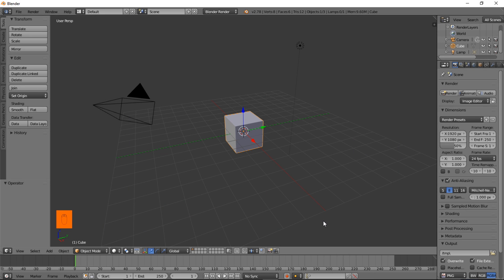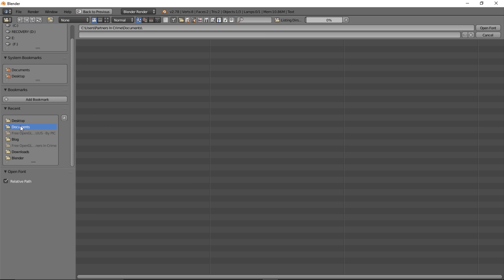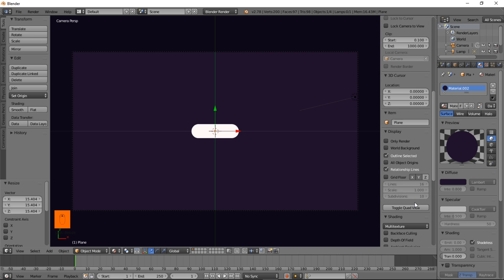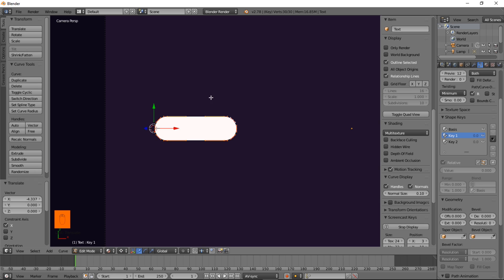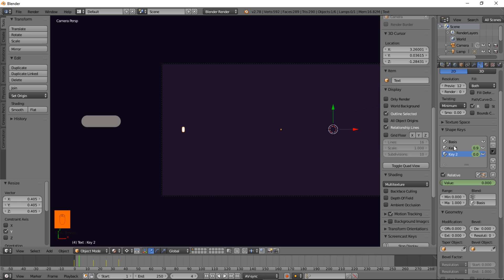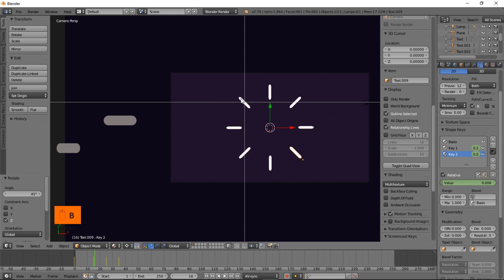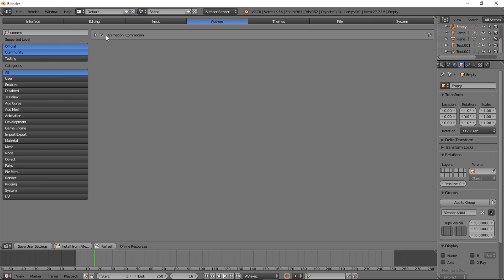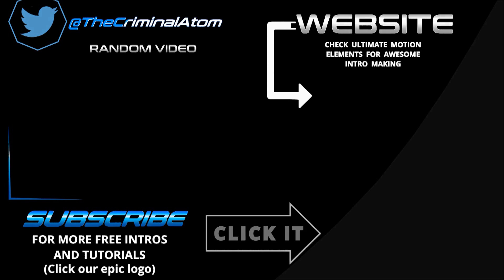Make a circle burst in Blender! How to/tutorial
Learn how to make some awesome circle burst animations in Blender!

We're going to try to upload more, especially when we can get a new computer. We want to show you guys some awesome Blender tricks we've learned! So, if you can, consider purchasing an intro or product from us, or donating to help us get a new computer!!!

We teach how to create amazing intros with free software - Blender 3D. With our tutorials, how-to's, and instructional DIY Blender videos, we teach others how to create amazing free intros, intro templates, and a whole lot of other funny cool stuff in Blender. We pride ourselves on making unique, fresh new intro templates and tutorials. If you use After Effects, Cinema 4D, or Sony Vegas for making awesome free intros or templates, you can watch our videos for free to learn how to translate that knowledge into using Blender as the free, Open Source Powerhouse it is.

Learn awesome things like making your own Minecraft 2D intros, or creating amazing movie VFX and more.

So - if you want to get our free templates, watch our tutorials, and go on awesome Blender adventures...

Then let's roll.